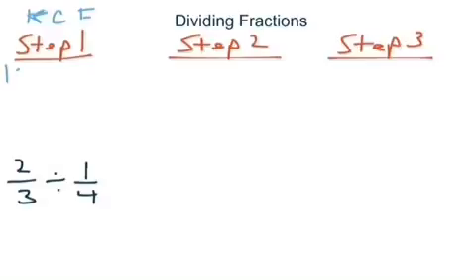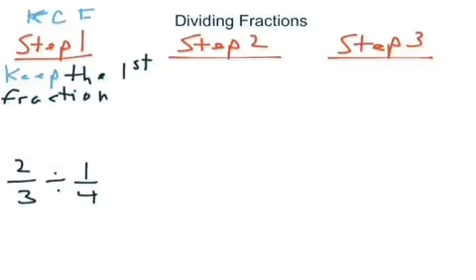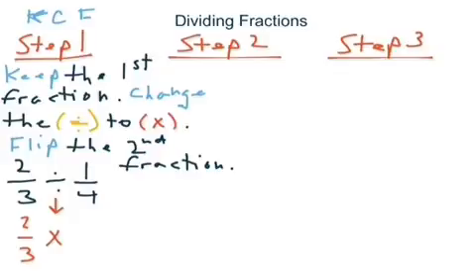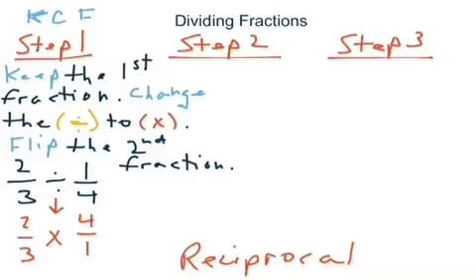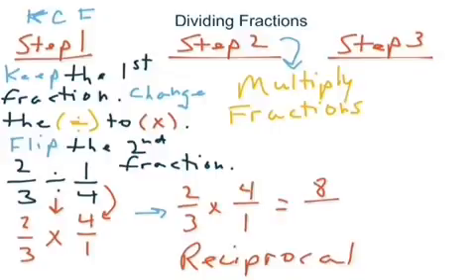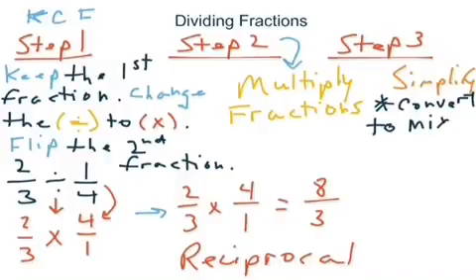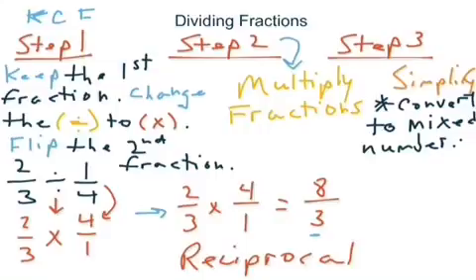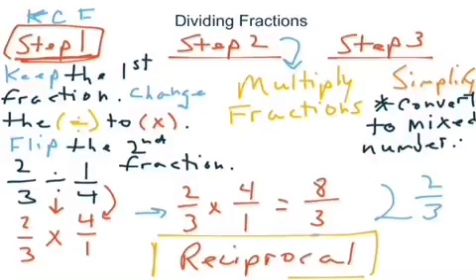Dividing Fractions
Tutorial Video on dividing fractions.